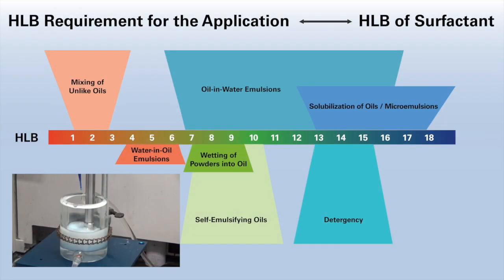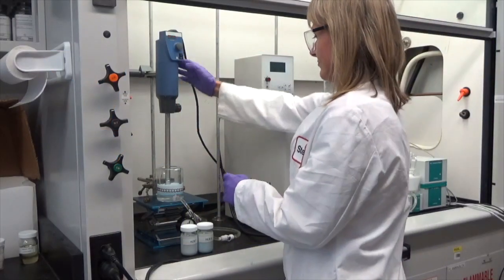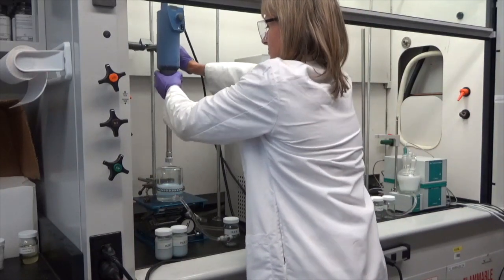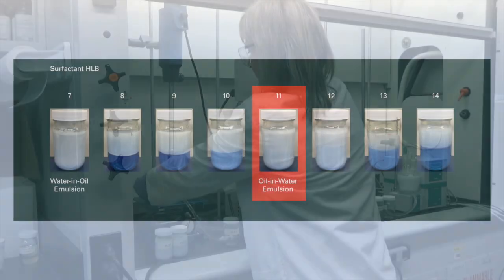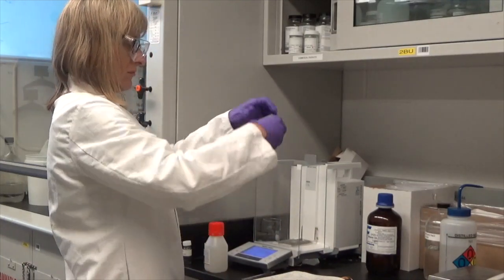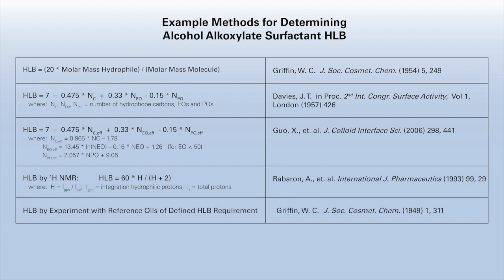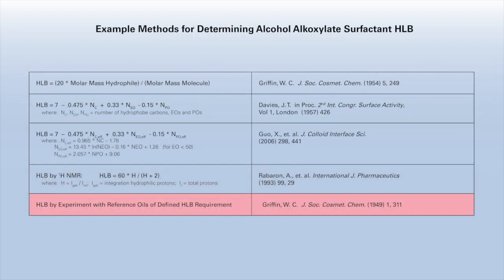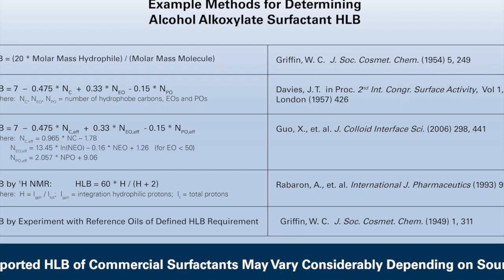Hydrophilic Lipophilic Balance, Part II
HLB can be used to identify surfactants for stable emulsion formulation. However, formulators can be faced with the challenge of determining the HLB requirement for their particular system. When unknown, the HLB requirement for a particular formulation can be determined experimentally by screening surfactant blends of known HLB. Ideally, such testing is conducted under conditions closely matching those expected in product manufacturing. The HLB requirement is indicated by the most stable sample identified in screening. In other situations, a chemist may be interested in working with surfactants of unknown HLB. There are a number of approaches of determining the HLB of a surfactant, including calculations ranging from simple to more complex, measurement of surfactant characteristics that have been correlated to HLB, and direct measurement of HLB using reference oils of known HLB requirement. Because of the diversity of approaches, reported HLB values for commercial surfactants may vary from supplier-to-supplier. Identifying system HLB requirements and surfactants to meet these requirements are additional examples of potential challenges faced by formulators. Turn to Stepan as your partner in solving formulation challenges.